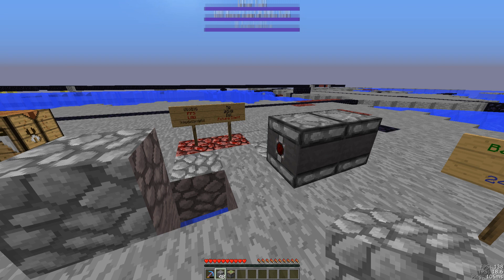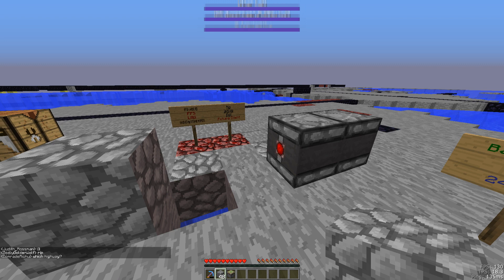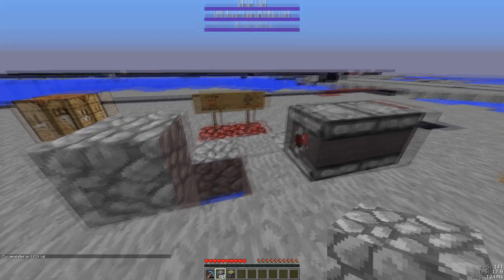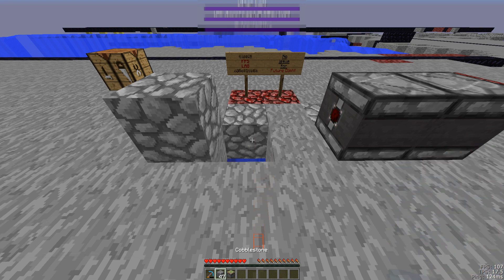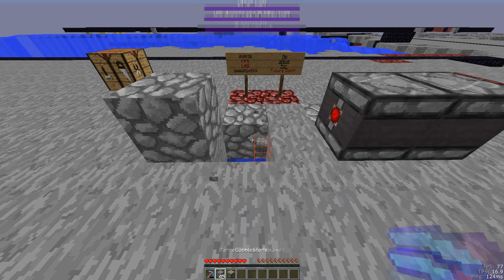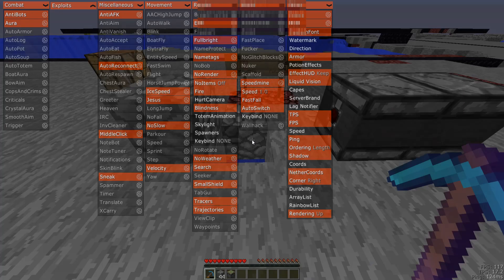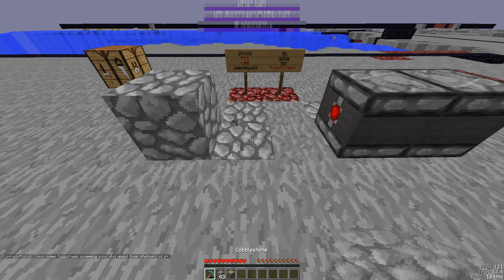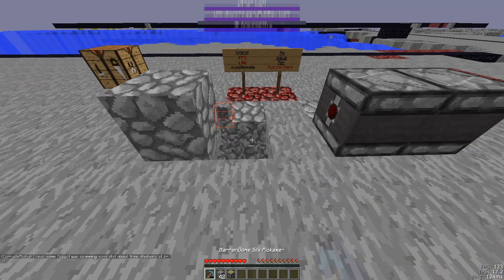FPS Lag Fix w/ Futureclient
I show how the newest Futureclient update, 2,4, fixes the Skylight update issue griefers have been exploiting on 2b2t.

 ➜  Discord server:
Want me to do a tour of your base or trade any rare 2b2t items? Message me in game or through Youtube.

and then click 'send message'.